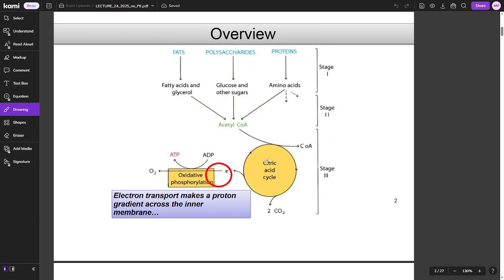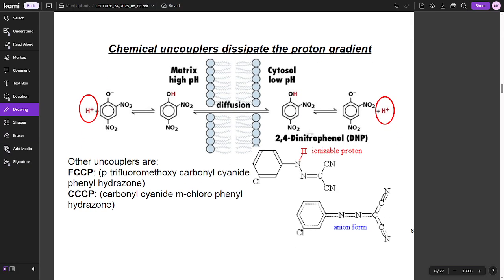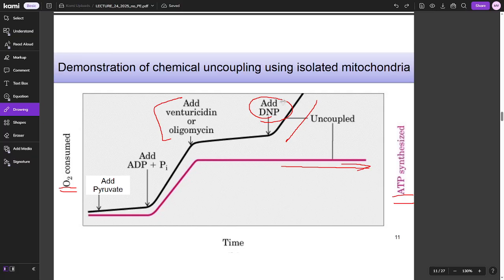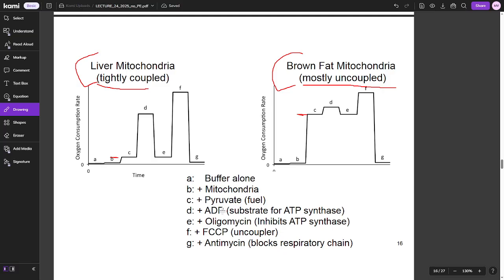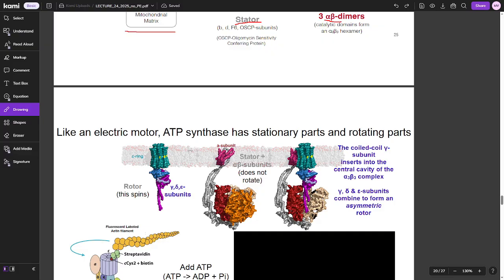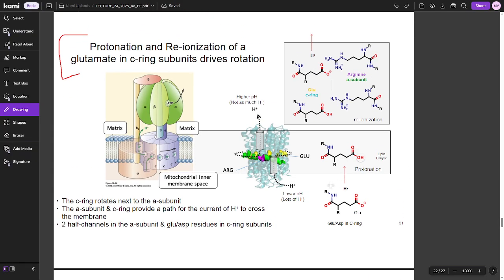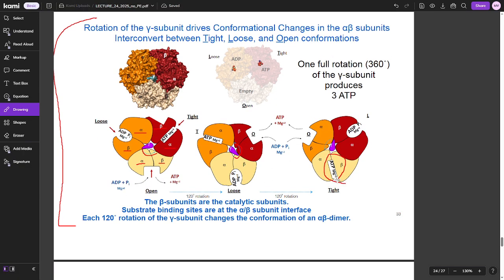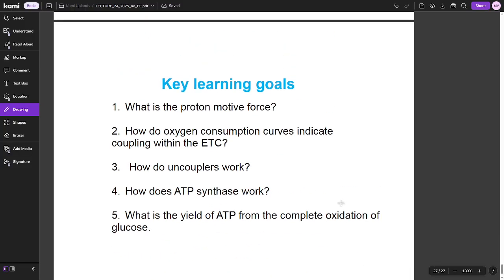BIOC 440 Lecture 24: Oxidative Phosphorylation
Hi everyone! Apologies for the mistake in the video but I didn't exactly describe the rotation of the C-ring for ATP Synthase in the best way. This video describes it in a far better way than I explained so please watch this to get a better understanding of how ATP Synthase utilizes the C-ring to power ATP formation. The video shows the only amino acid in the C-ring being aspartate but in reality it's a mix of aspartate and glutamate.

The section you should watch specifically starts from 2:55 but feel free to watch the whole thing if you would like the review.